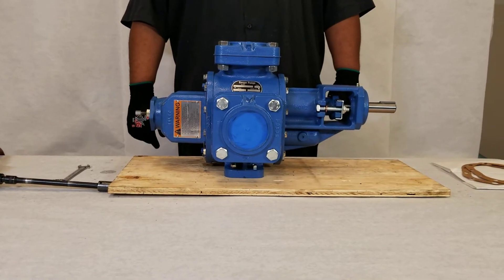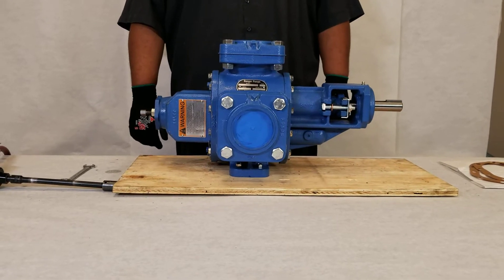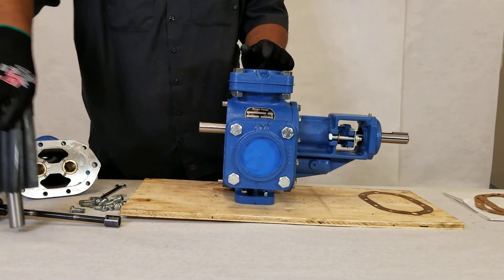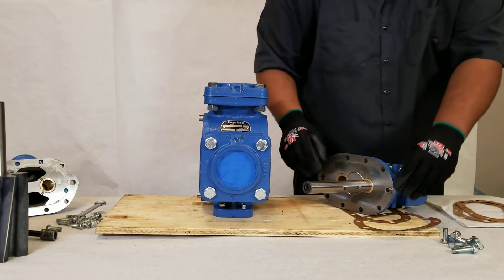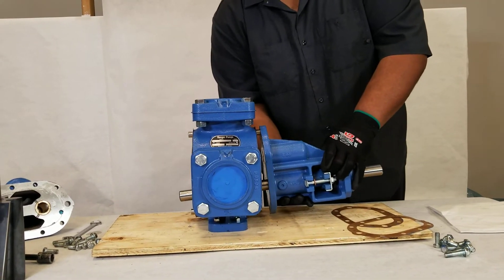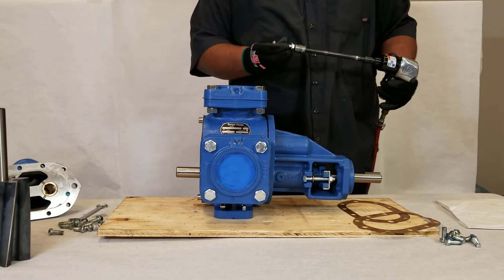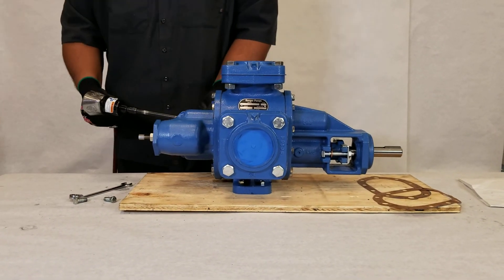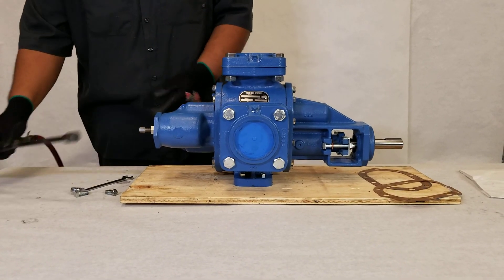Ranger Pump Configuration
This video shows how to change a Ranger pump from High Drive to Low Drive and how to  reverse the Relief Valve.